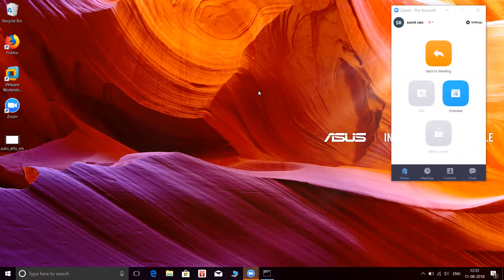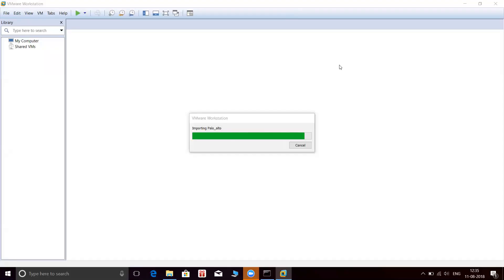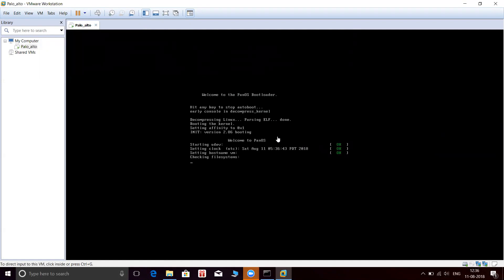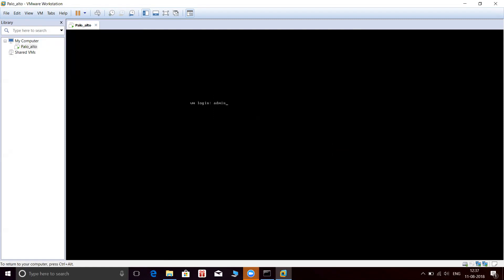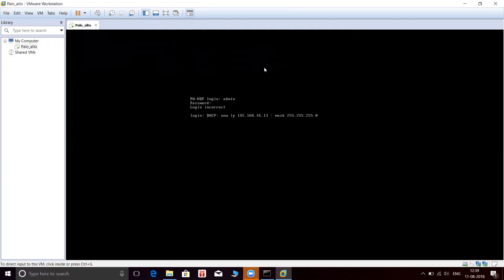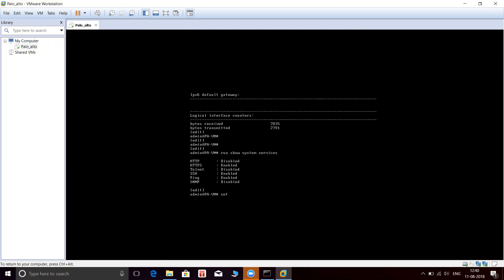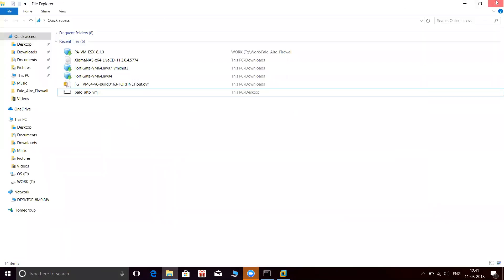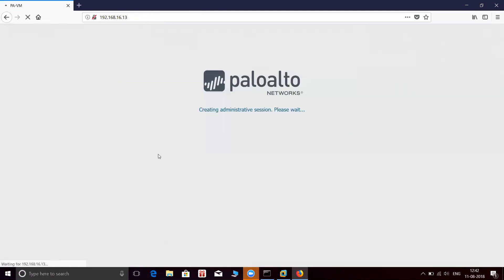Install Palo Alto VM (8.1.0) on vmware workstation 14 pro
How to install Paloalto VM (8.1.0) on VMware Workstation 14 Pro